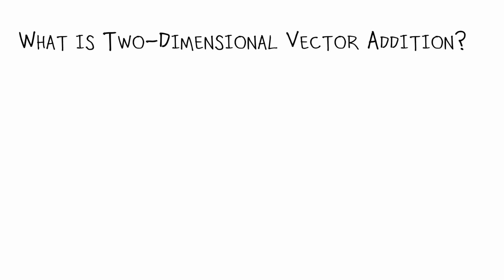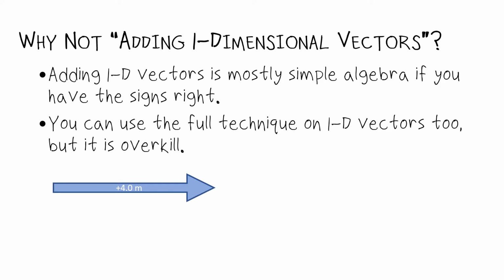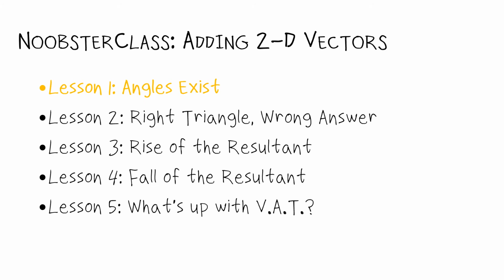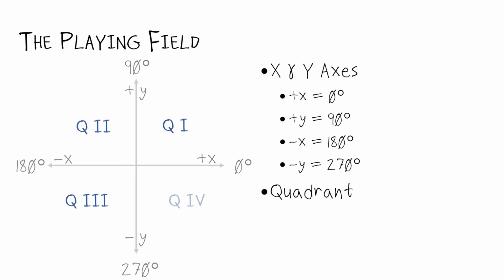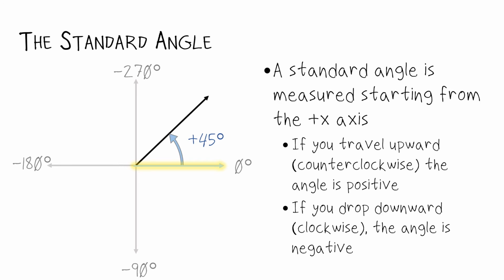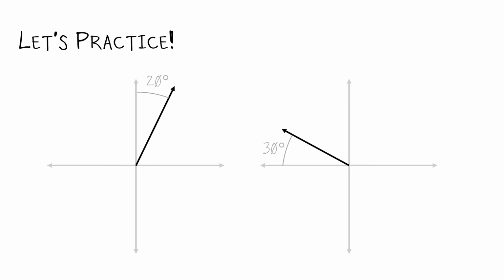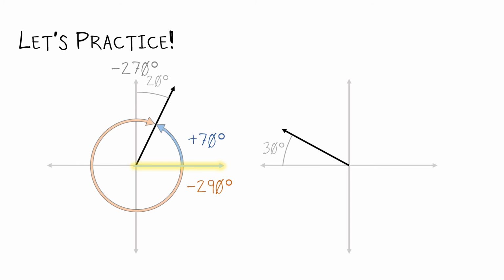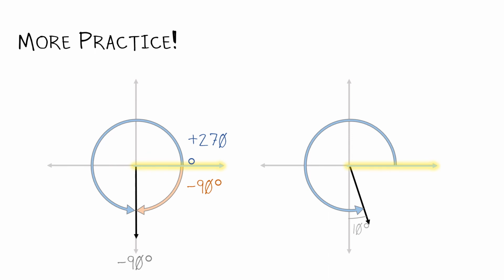TP: Vectors (Ep1) - Standard Angles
In this introduction to the NoobsterCourse on Two Dimensional Vector Addition, we'll learn about the humble Standard Angle which will form the foundation for much of the rest of the course.